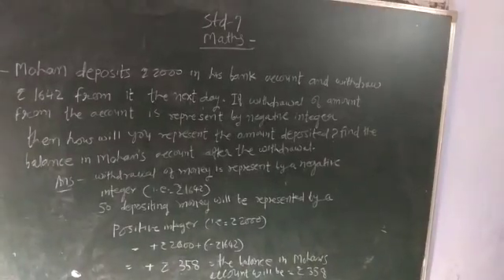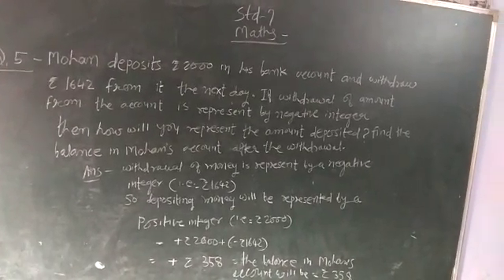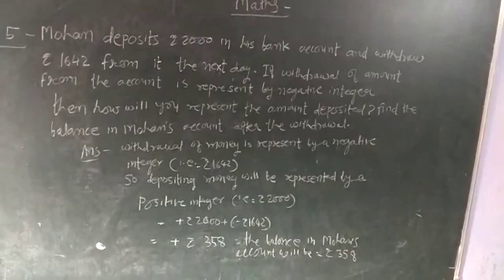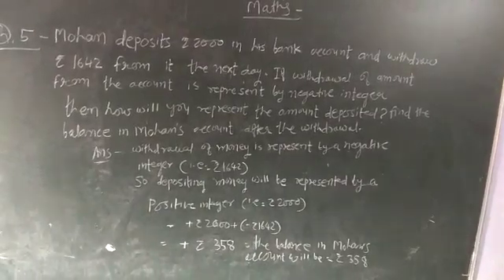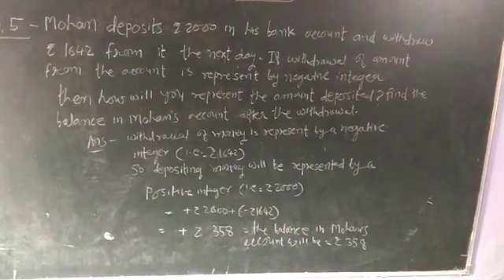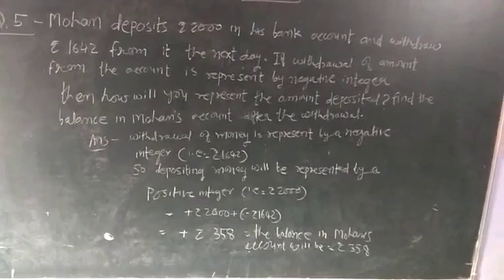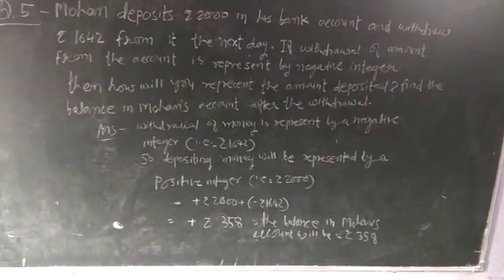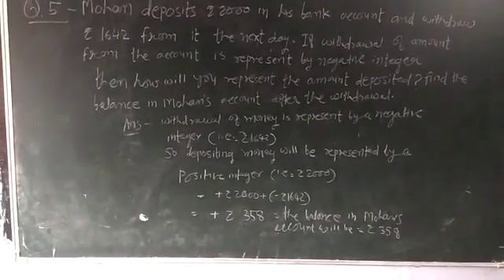25 August 2020(4)